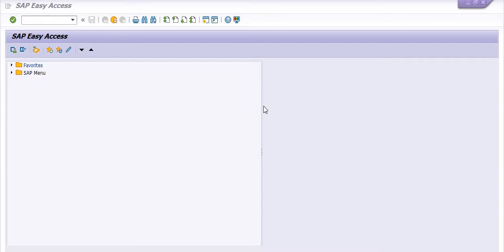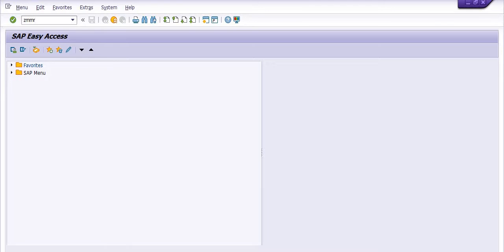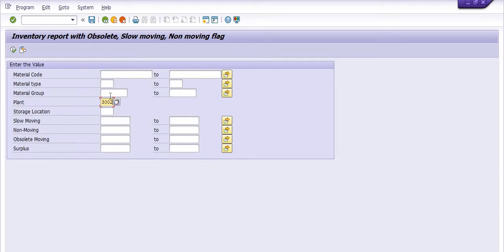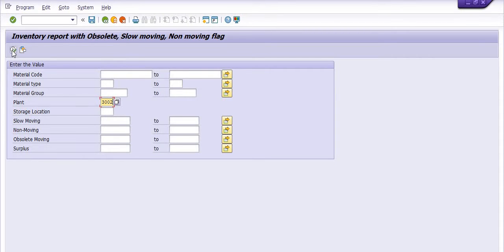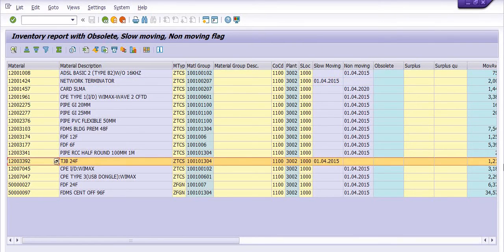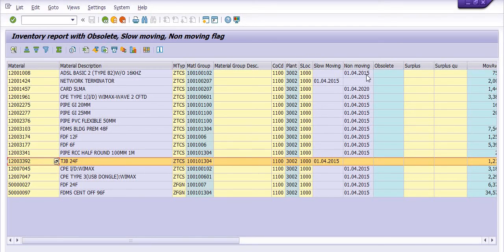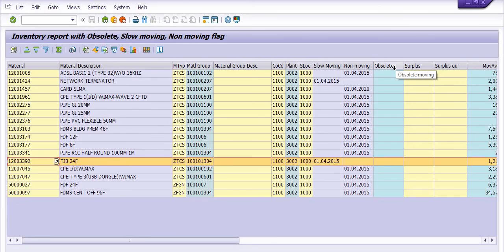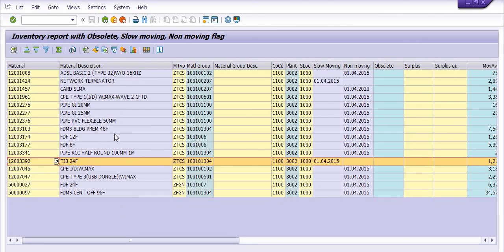Slow Moving Inventory , Non Moving Inventory , Obsolete & Surplus Inventory Report in SAP II